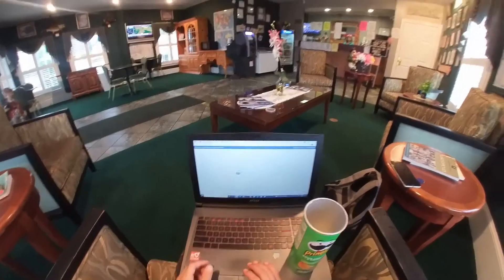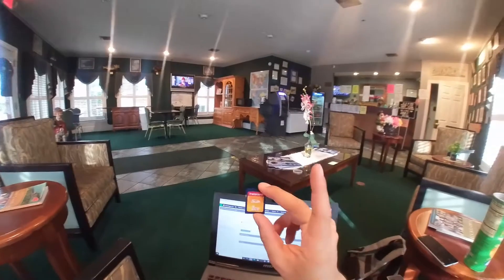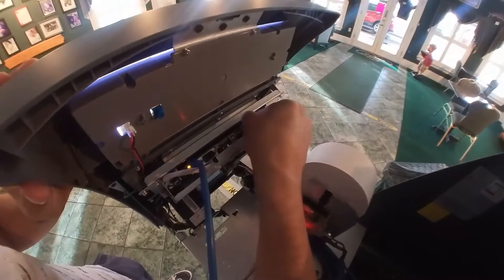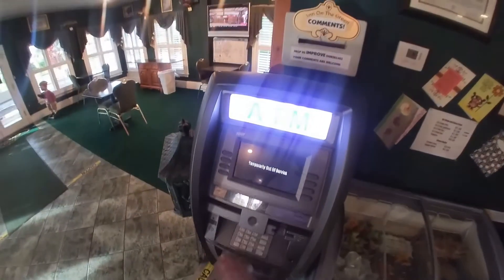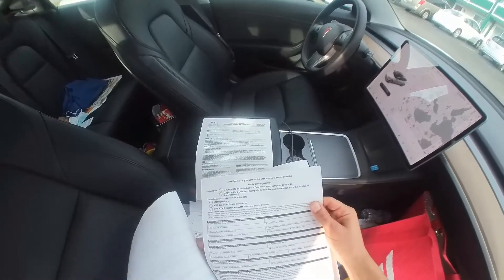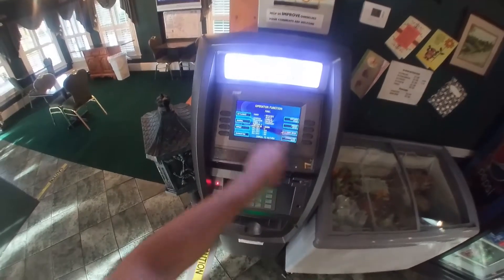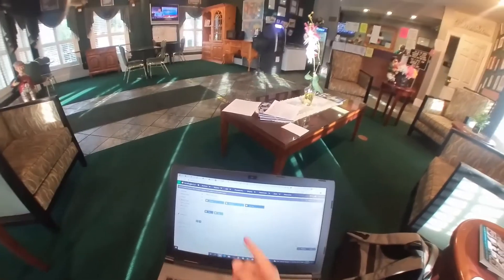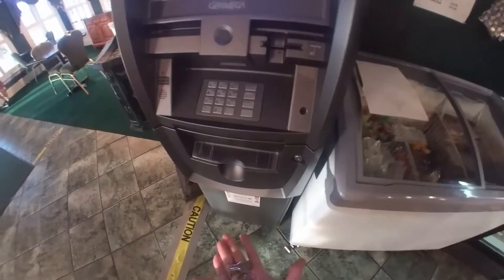Buying a new location and Reprogramming an ATM | EP. 92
So i bought the ATM and the location for $1,500. This was a location i used to vault but i decided it is not worth my time because it was 2 hours away from where i live. Considering i sold my business in Orlando, this location wasn`t on my way anymore so i decided to stop vaulting it. The owner wasn`t keeping up with it so the location owner pretty much begged me to provide him with the ATM service. I negotated with him for 50% split if he vaults the machine because it is too far for me. He agreed and in this video i show how to do a full new software load, i skip on the programming part because it is boring.

0:00 intro
0:20 TID
0:41 the SD card
1:03 Loading the Software
1:35 Documentation
2:45 Finishing up

I am NOT a CPA, attorney or financial advisor! All opinions are my own. The information in these videos shall not be construed as tax, legal, or financial advice from a qualified perspective. Please do your own due diligence or seek advise from a licensed professional. I am not responsible for any losses incurred by anyone. This is for entertainment only.